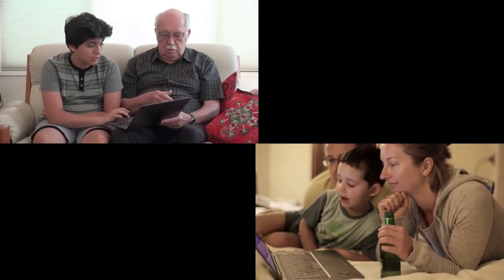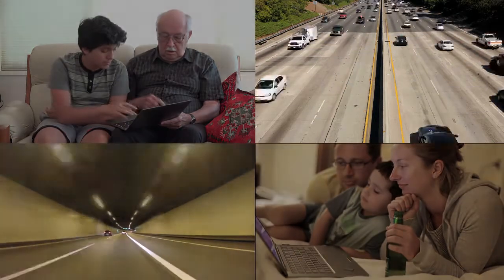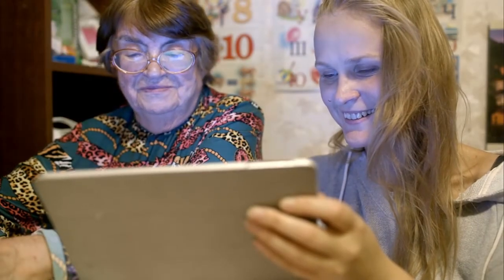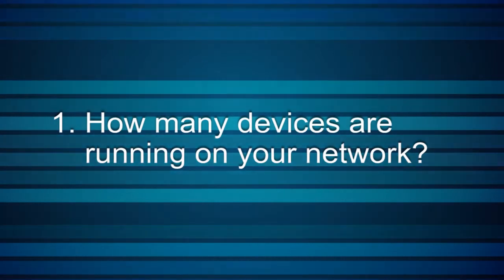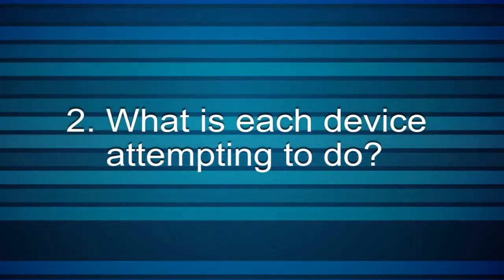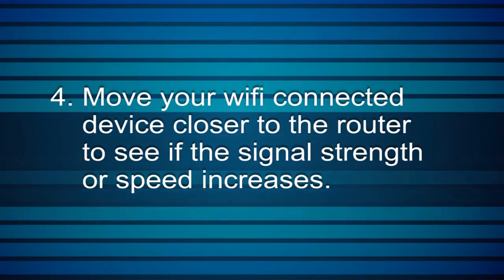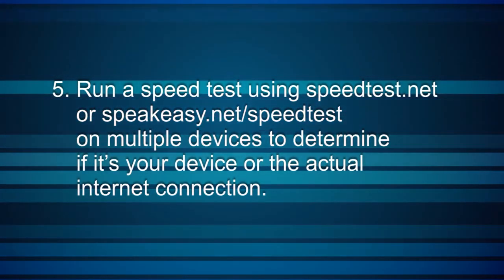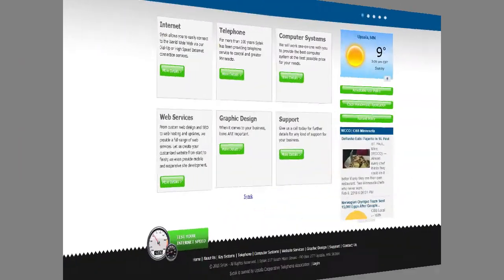Why Does My Internet Connection Appear to be Slow? - Sytek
This video, put forth by Sytek (a local internet provider in Upsala, MN), provides potential causes as to why your internet connection is appearing slower sometimes and faster others. It covers things like Internet Speed vs Bandwidth, device connections, recommended speeds for video streaming and gaming, as well as other factors that may be negatively affecting your internet experience.

You can view the written video script by visiting this